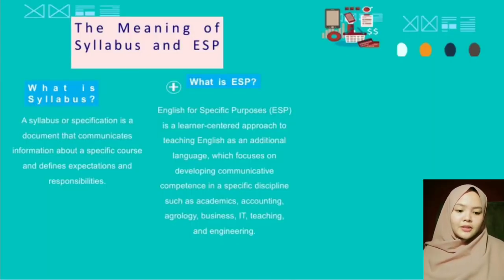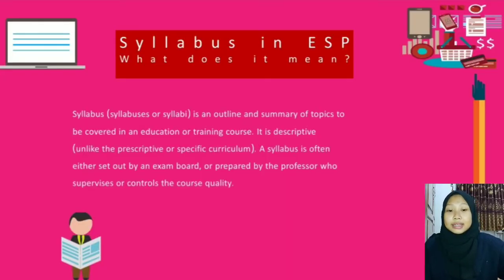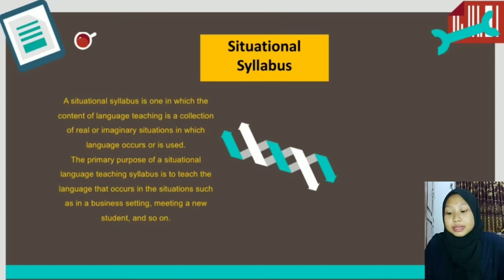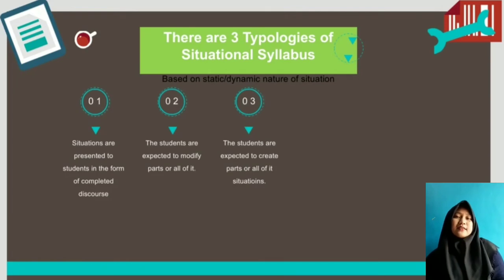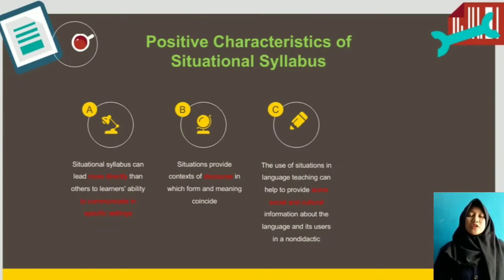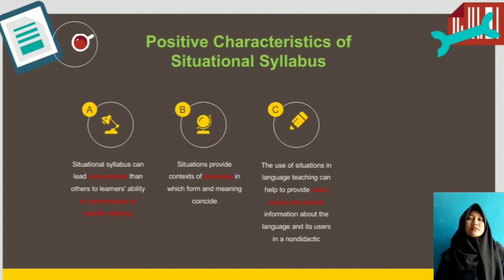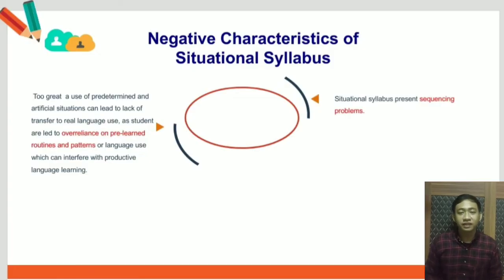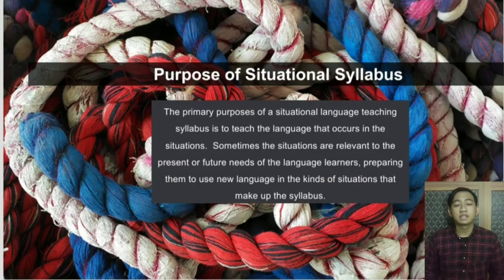ESP |Group 2 - SITUATIONAL